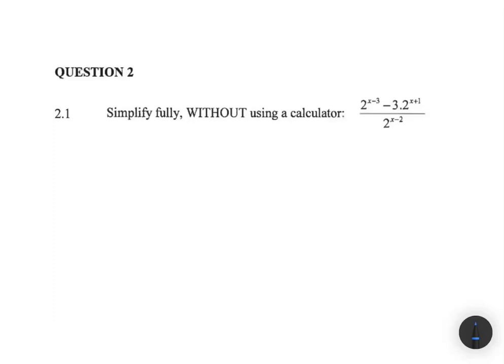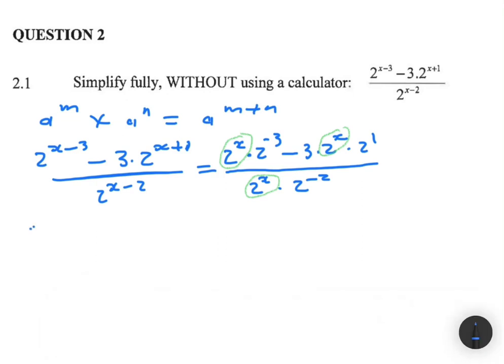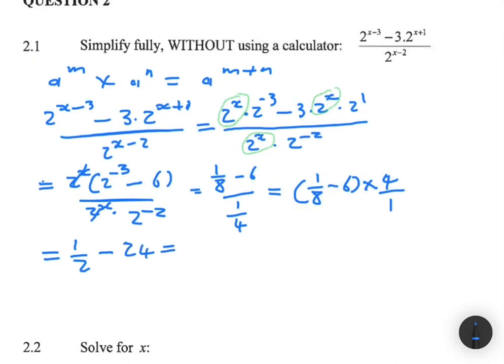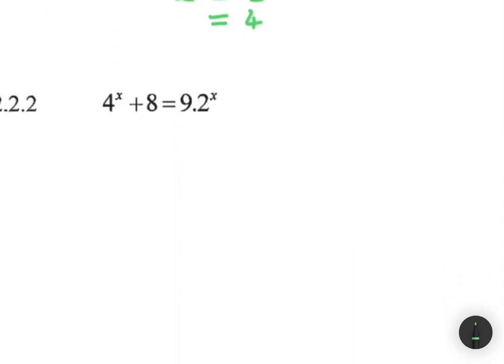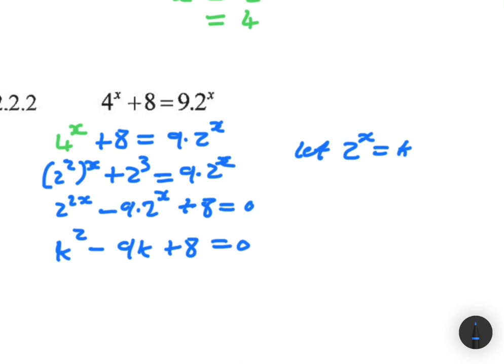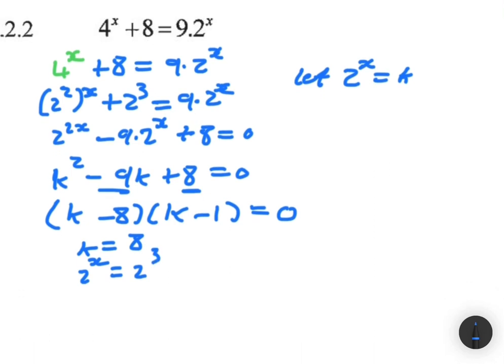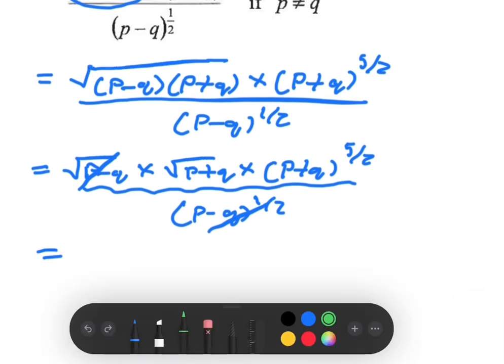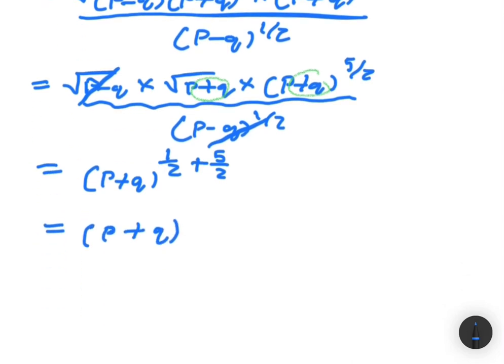Exponent & Surds Grade 11 November Final Exam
Question 2 Grade 11 Mathematics P1 November Final Exam on Exponents & Surds